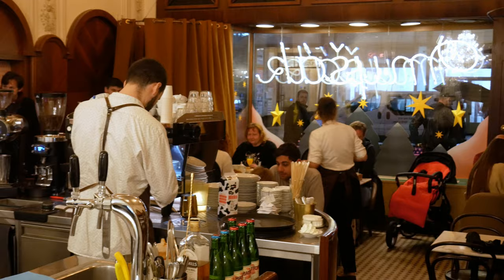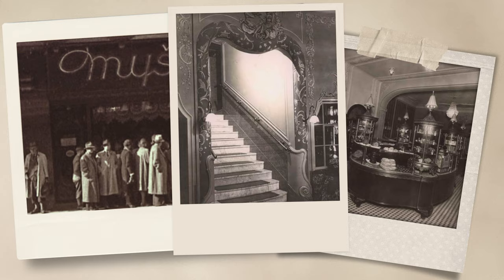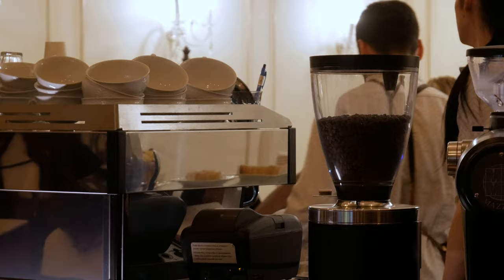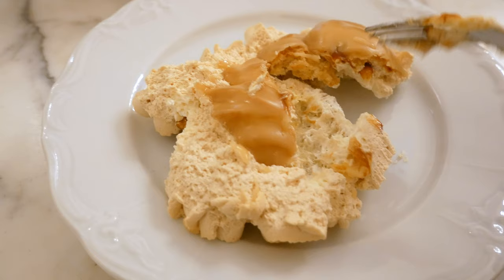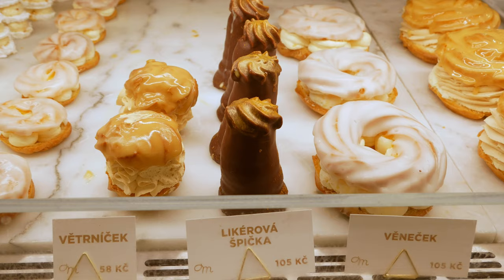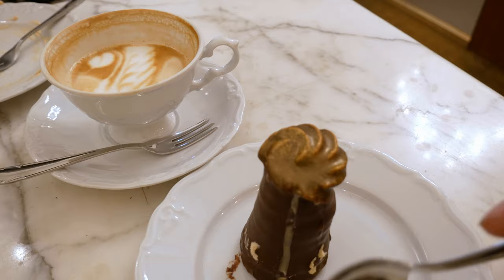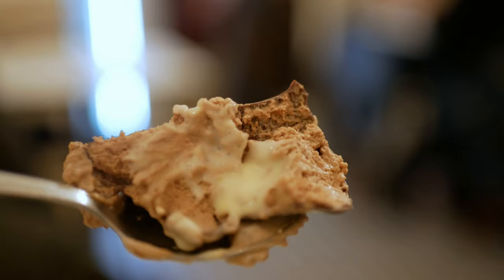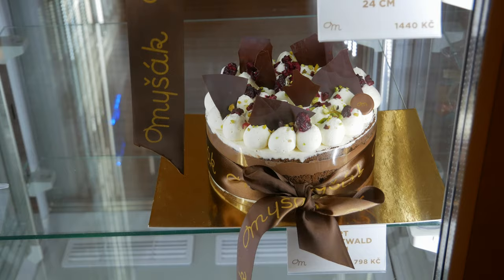This Czech Cafe Has the BEST Czech Cakes in ALL of Prague 😍 - Mysak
I found the best cafe in Prague Czech serving some incredible Czech sweet snacks and food.I try my 2 favourite Czech sweets with one called a Spicka which is a crunchy chocolate cake with moose and egg nog in the middle. I then try whats called a Větrník which is almost like a burger , but it is delicious little choux pastry topped with caramel and vanilla cream, and covered with a glossy caramel icing. Its like a profiterole but 10 x better. These treats in this Cafe are better than in other places i have tried in the past, so i recommend you specifically try them in Cafe Mysak in Prague New town.
I also tried the coffee and i was surprised as the coffee design was outstanding and the coffee very tasty.

Location : Cukrarna Mysak
710/31, Vodičkova, Praha